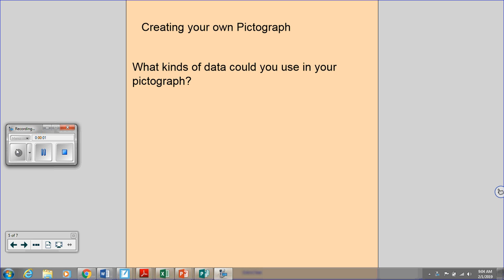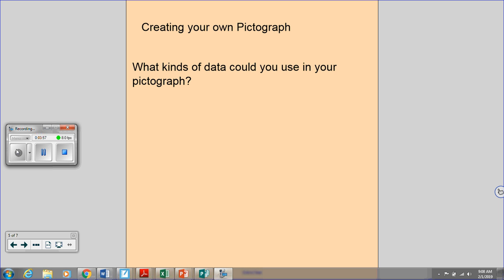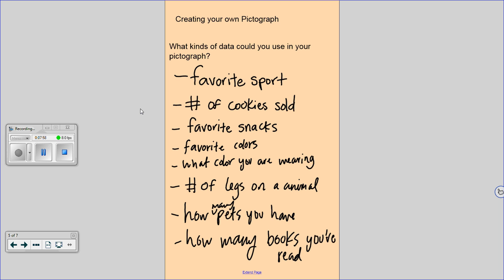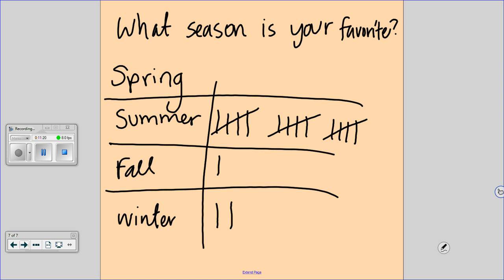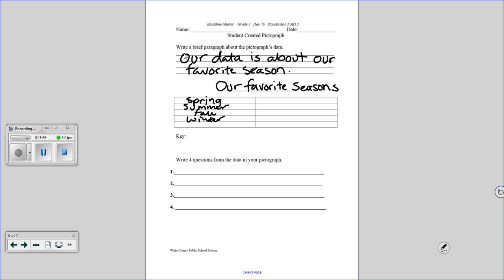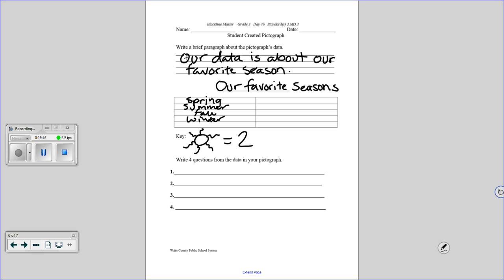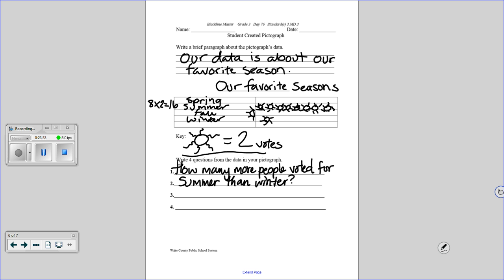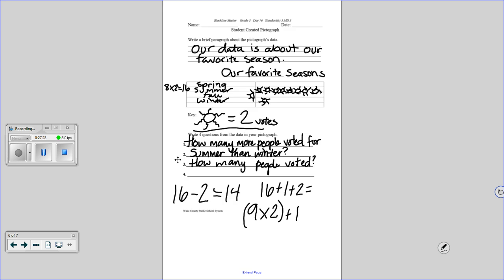Creating our own Pictograph